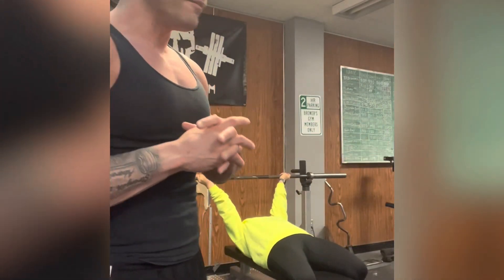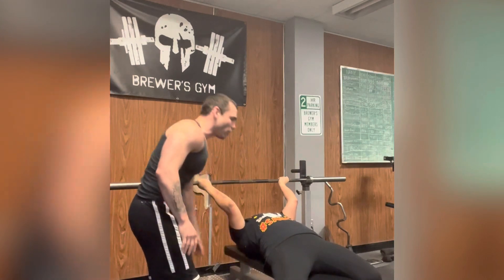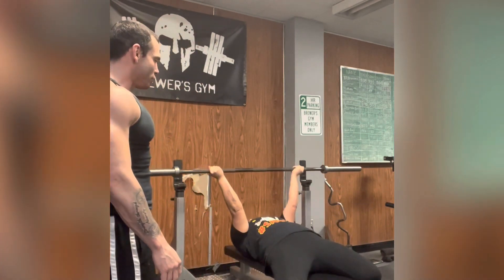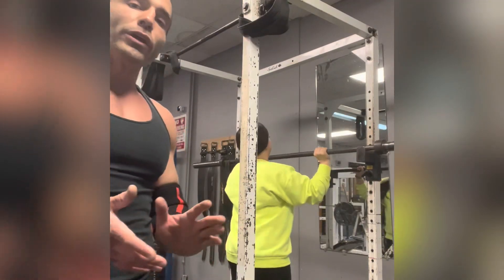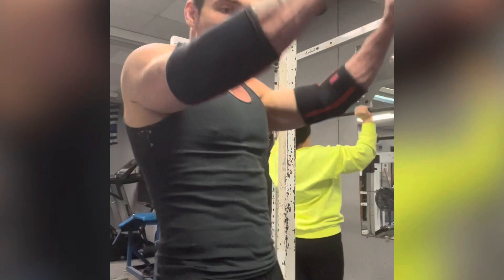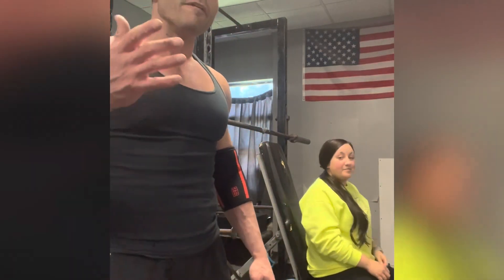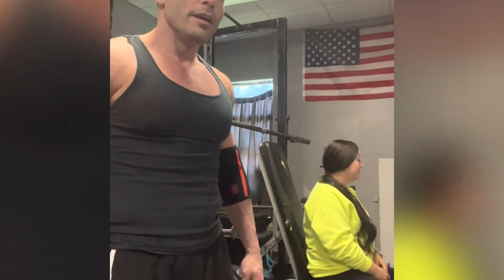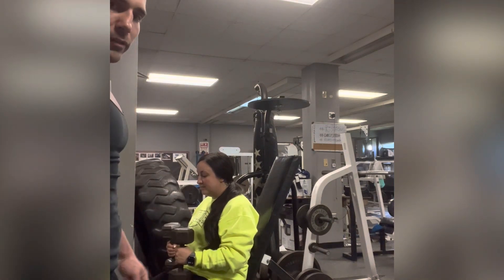Shoulder day with the ladies. Join us 😀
Today with a Juggernaut training system, we do shoulders with the ladies show everybody how the ladies do show today with my progressive overload system.

If you're looking for a powerlifting program that will help you increase your bench press, deadlift, squat or any other physical ability  then you need to check out The Juggernaut Training System. This program is designed for weightlifters of all levels of experience, and it will help you build muscle and strength like never before!

Message me to purchase my workout plan or to purchase my nutrition guide. Let me help you transform your body like I have all my other clients!!

Message me to purchase the juggernaut training system work out plan or nutrition guide. ISSA certified strength and conditioning trainer. Kentucky state powerlifting record holder at 181lbs totaling 1560lbs( 405 bench press, 605 deadlift, 550 squat). Professional mma fighter. Owner of the juggernaut training system. Just a southern boy trying to help guide you to live your best life.